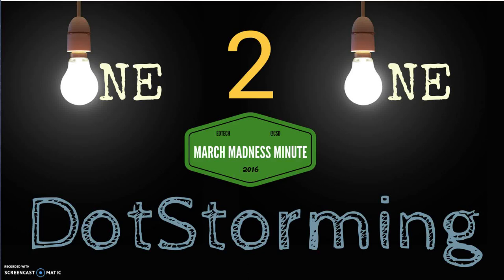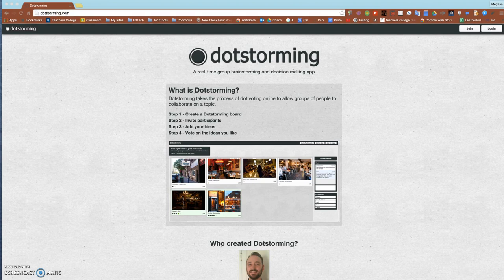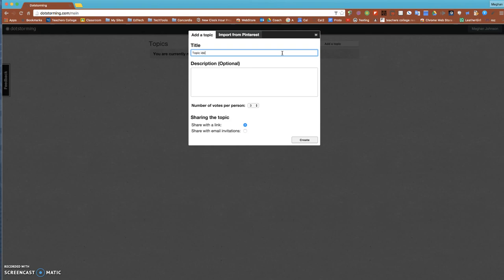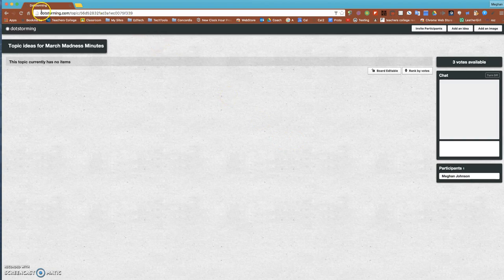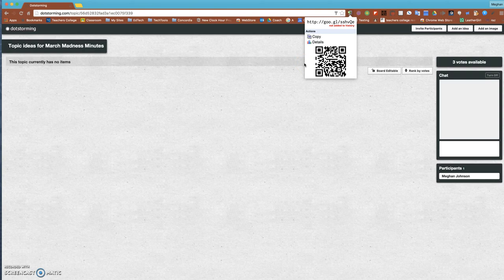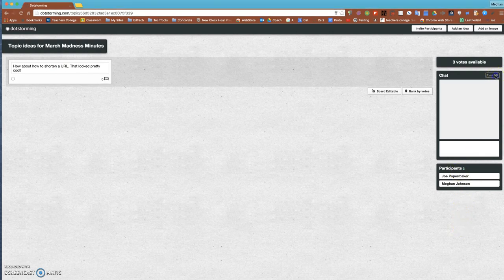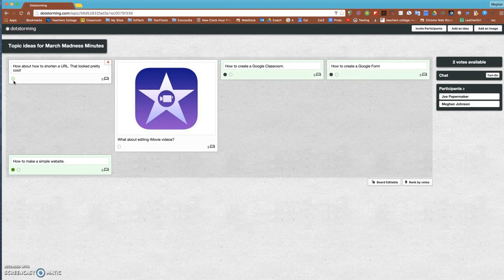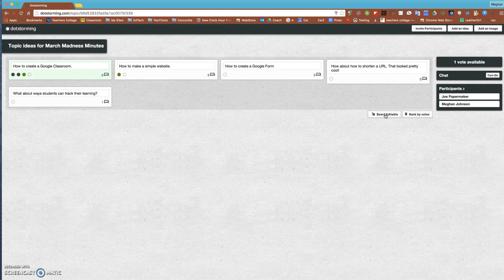March Madness Minute #1 Dotstorming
Join the conversation at goo.gl/sshvQe. Post your ideas for the next MMM.

How could you use Dotstorming in your classroom? Post your ideas below.